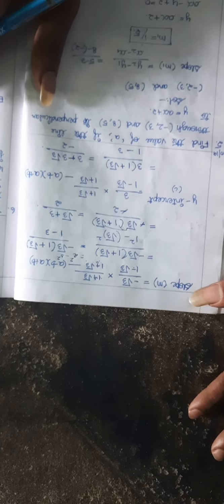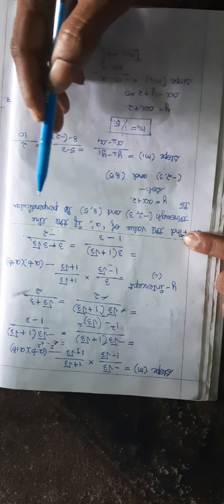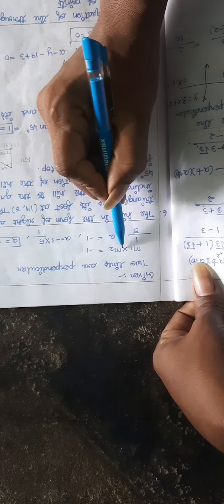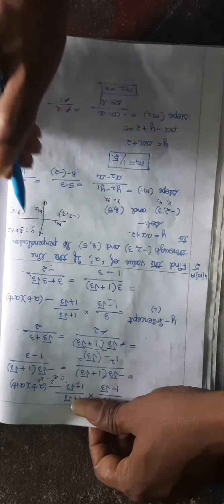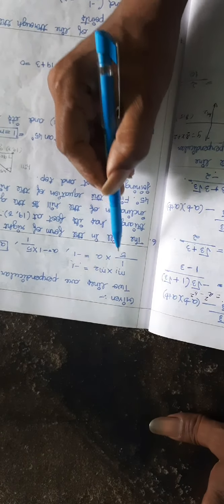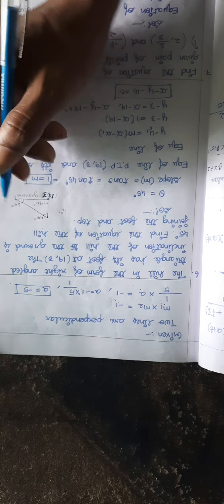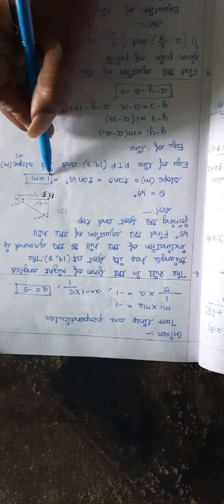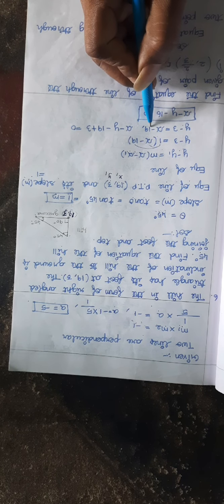3 September 2020